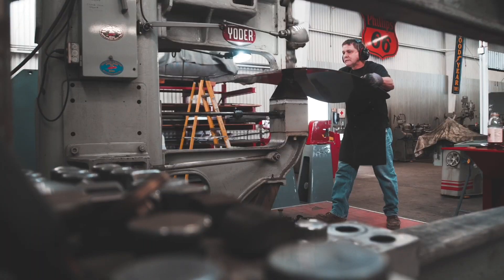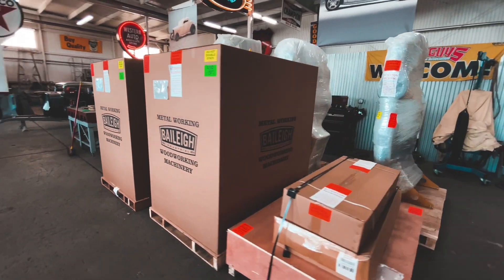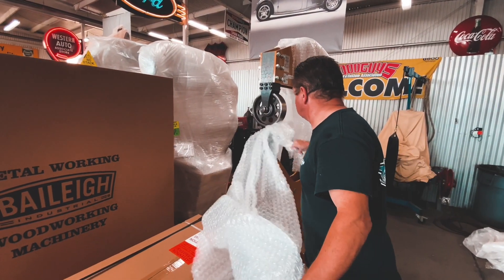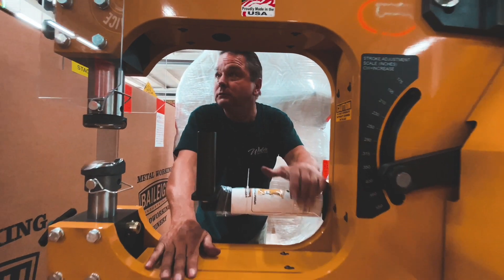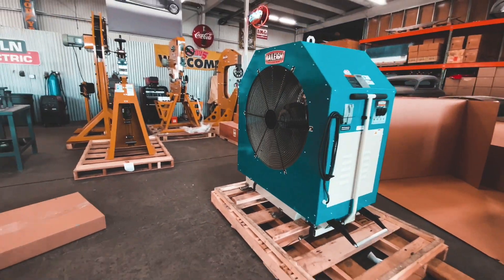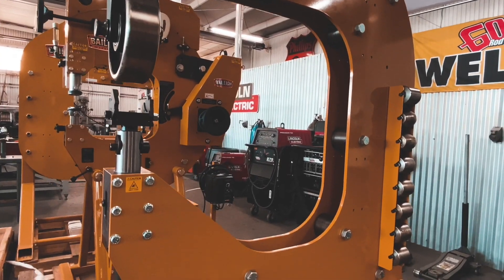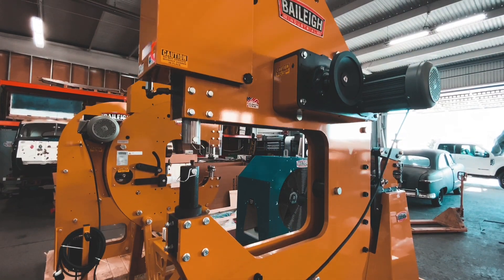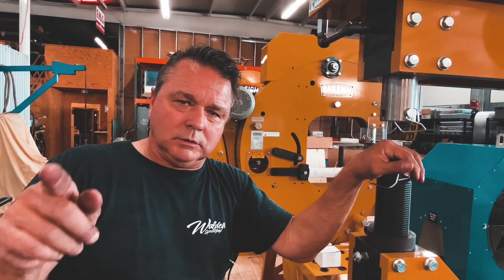Baileigh TV: Walden Hammer Works Intro To New Series!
BOBBY, the machinery has arrived! Who's ready? Old vs. New. Yoder vs. Baileigh

Baileigh Industrial has partnered with the master of the Yoder, Bobby Walden himself, to do a real life comparison of metal shaping machinery.  Old vs. New.  In this episode Bobby gets his first look at all of the new toys.  To say he is stoked is an understatement.  How will the Baileigh machinery hold up vs. the tried and true vintage equipment?

Go check out all of the cool stuff that Walden Speed Shop has to offer and find out a little about the man himself by visiting